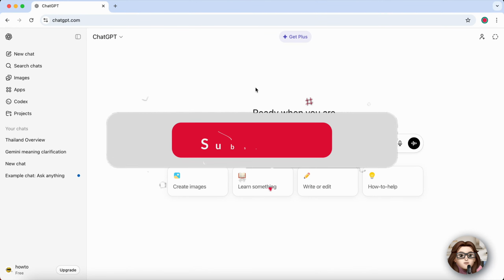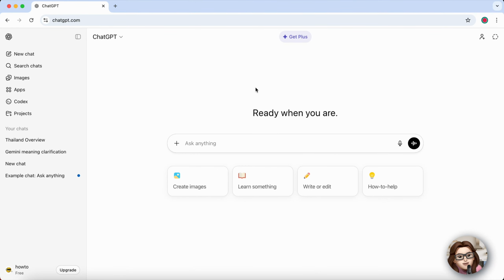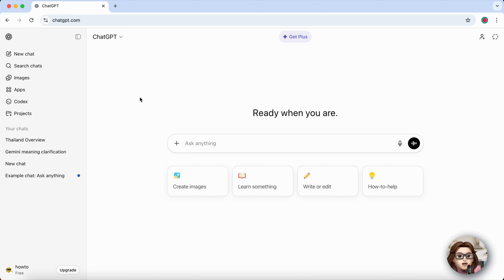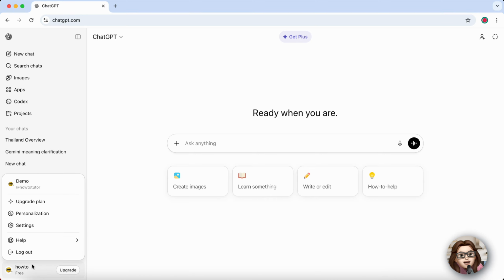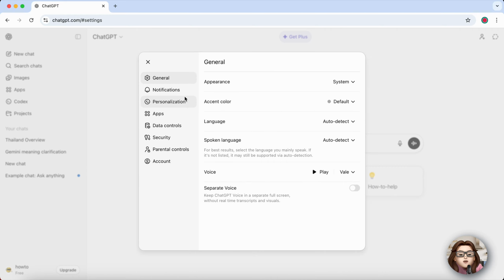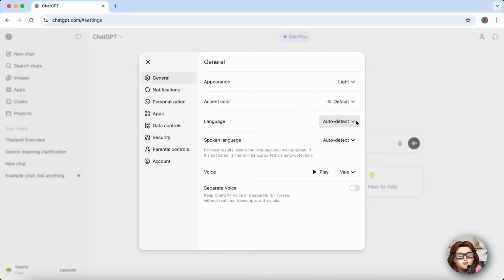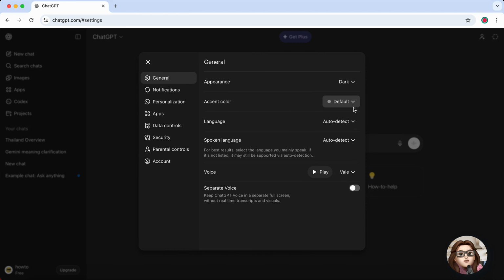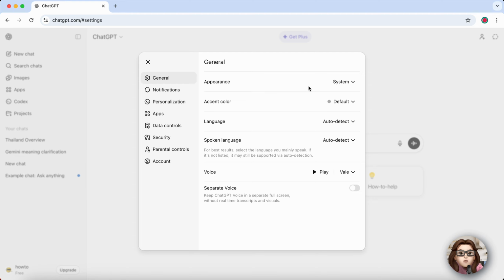How to Change ChatGPT Theme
Want to change the theme in ChatGPT? In this step-by-step tutorial, you’ll learn exactly how to switch between light mode and dark mode inside ChatGPT.

ChatGPT allows you to customize the appearance to match your preference. Whether you prefer dark mode for reduced eye strain or light mode for better visibility, changing the theme only takes a few seconds.

In this complete guide, you’ll learn how to:

• Open ChatGPT
• Click on your profile icon
• Go to Settings
• Find Appearance or Theme settings
• Switch between Light, Dark, or System mode
• Save changes instantly
• Refresh if needed

I’ll also explain the difference between:

• Light mode
• Dark mode
• System default mode

Additionally, you’ll learn how theme settings work across devices and whether changes sync automatically.

This tutorial is perfect for users who want a more comfortable viewing experience while using ChatGPT.

By the end of this video, you’ll confidently know how to change the ChatGPT theme and customize your interface.

Make sure to watch until the end for a quick tip to reduce eye strain during long sessions.

This video shows you How to Change ChatGPT Theme Easily! Watch this Video till the end to learn How to Change ChatGPT Theme.

Were you able to figure out How to Change ChatGPT Theme? Share this with your friends who want How to Change ChatGPT Theme.

Problem Solved in this Video-:

What Do you Think of How to Change ChatGPT Theme?